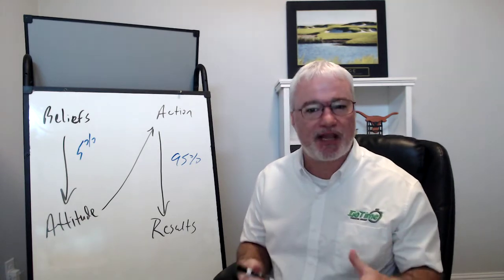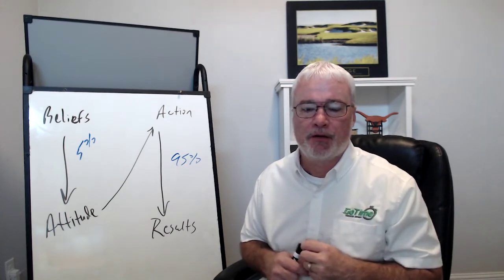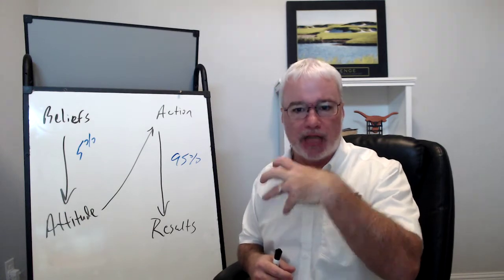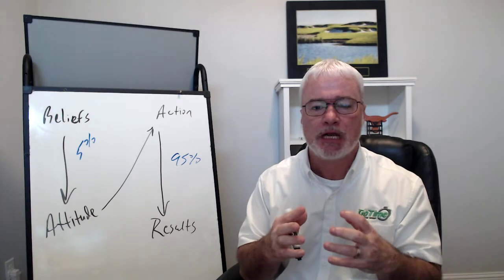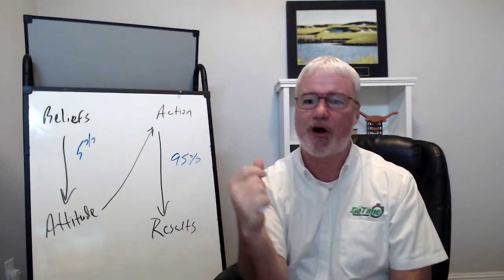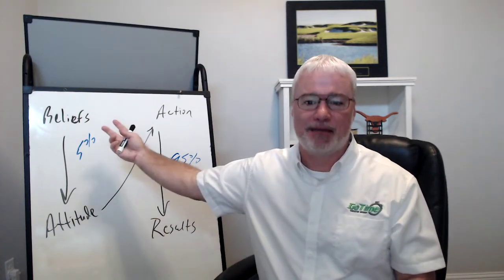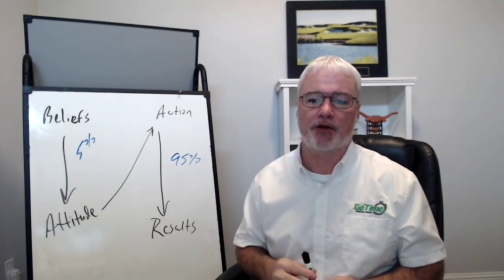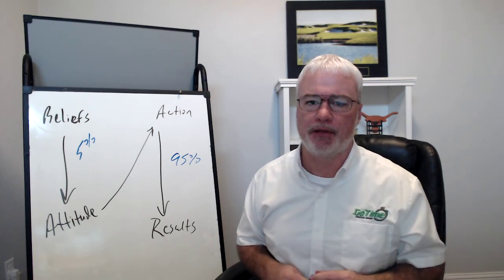Belief System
Thomas Dougherty